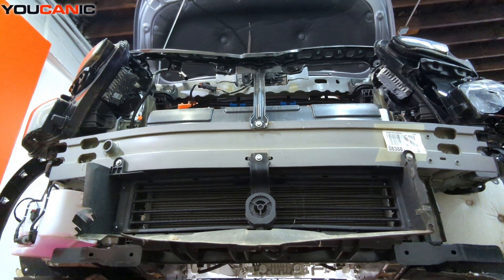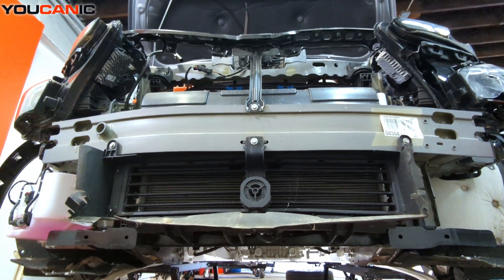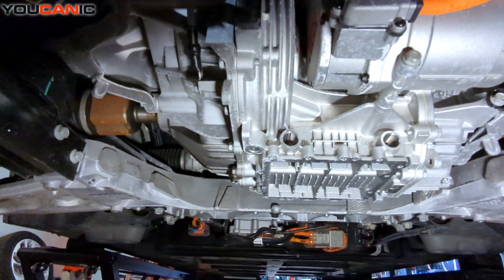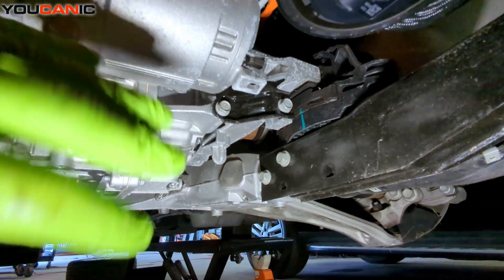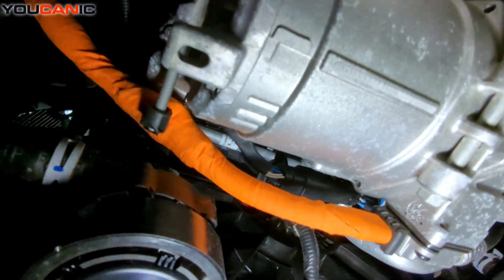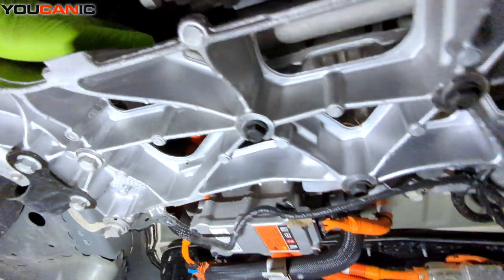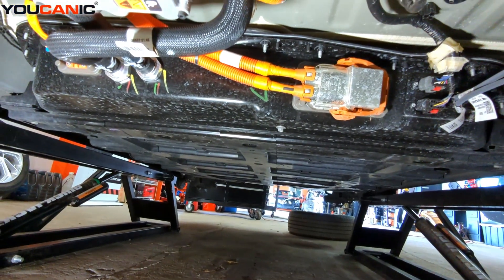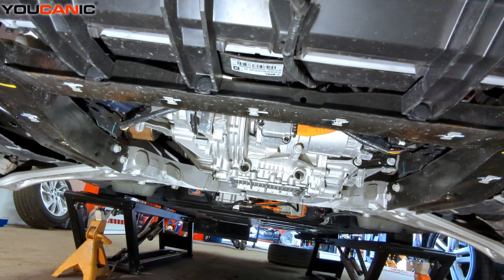2017-2023 Chevrolet Bolt EUV: Undercarriage View | Detailed Overview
In this video, we provide a detailed undercarriage view of the 2017–2023 Chevrolet Bolt EUV. You’ll get an up-close look at the vehicle's components, including the battery placement, suspension system, and other critical features that contribute to its performance and safety. This overview is perfect for anyone interested in understanding the design and engineering of the Bolt EUV.

These insights may also apply to other GM vehicles, enhancing your knowledge of electric vehicle undercarriage systems and maintenance.

Common search terms include 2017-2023 Chevrolet Bolt EUV undercarriage overview, electric vehicle undercarriage inspection, GM electric vehicle components, and Bolt EUV maintenance tips.